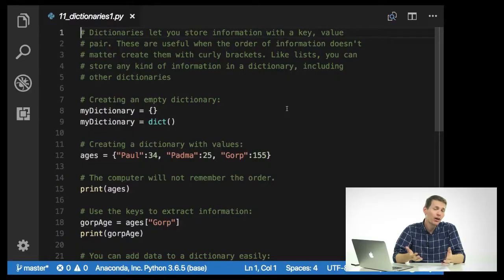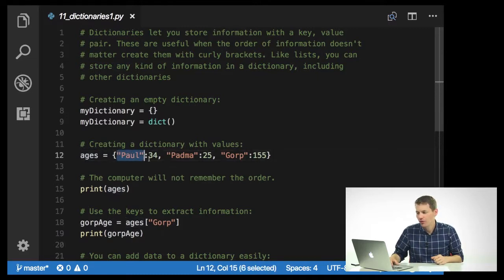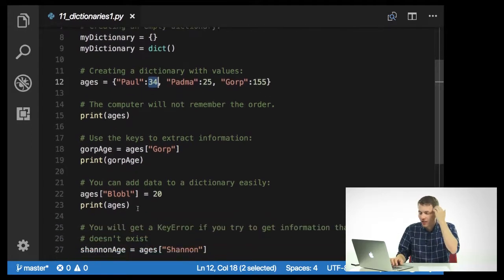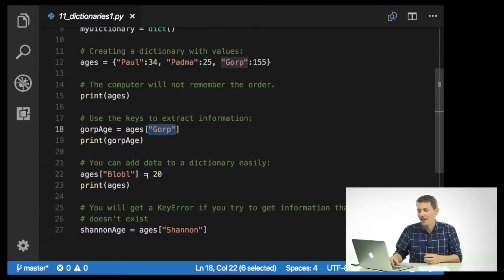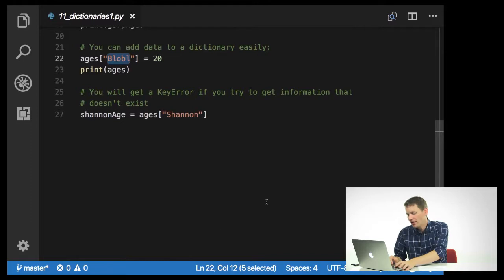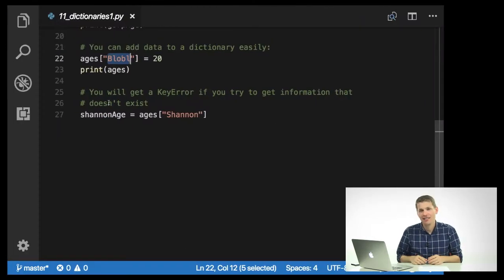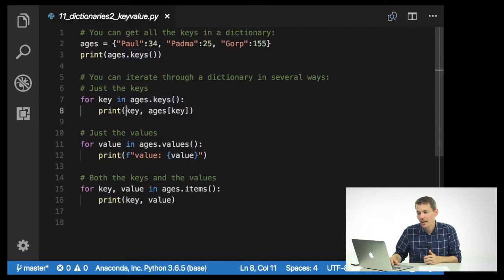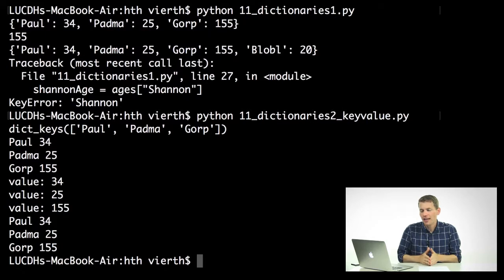Episode 9: Dictionaries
In this video I introduce dictionaries.